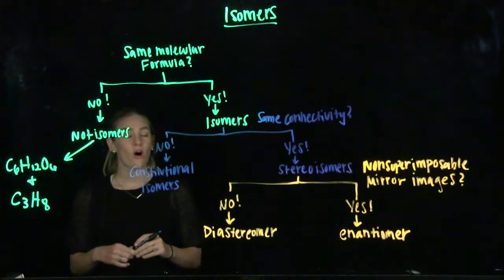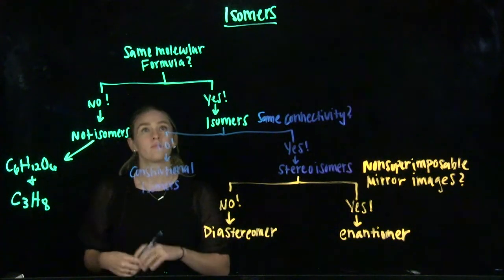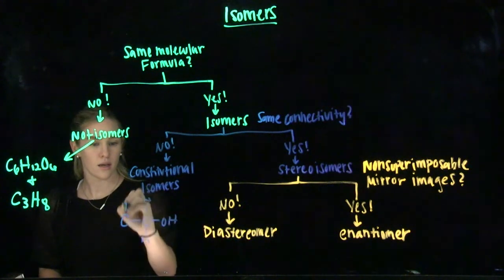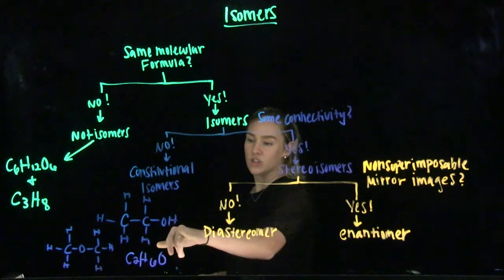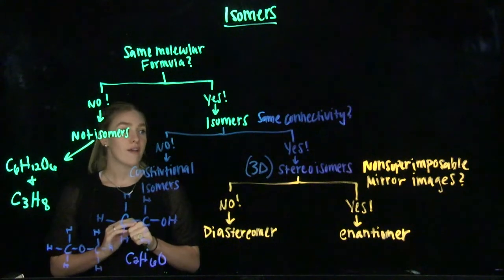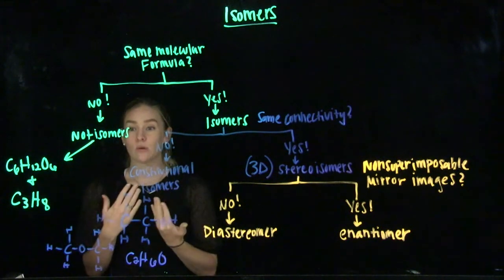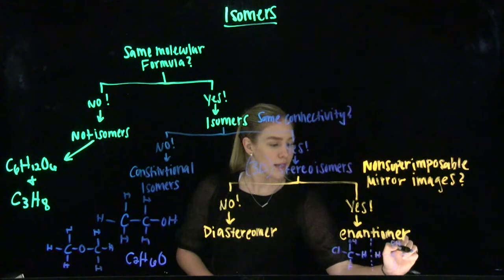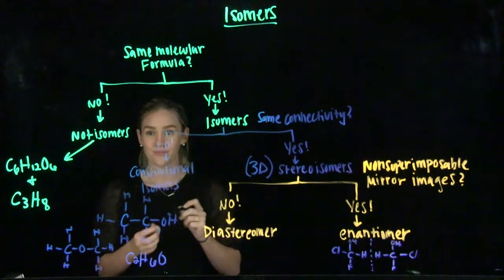Isomers Overview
This video is an overview of isomers as well as the specific isomer types and relationships between them. The information in this video is found in chapter 5 of David Klein's Organic Chemistry 2nd Edition.